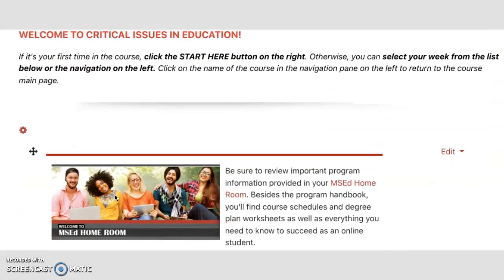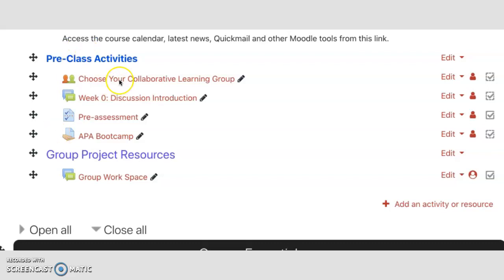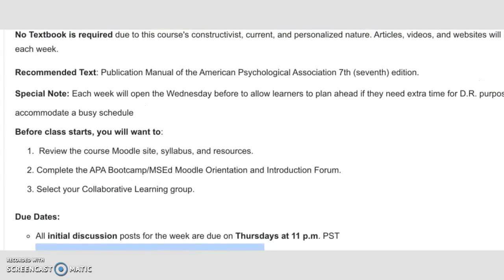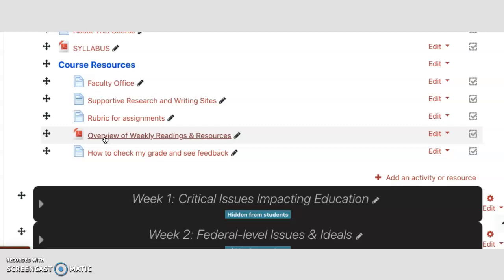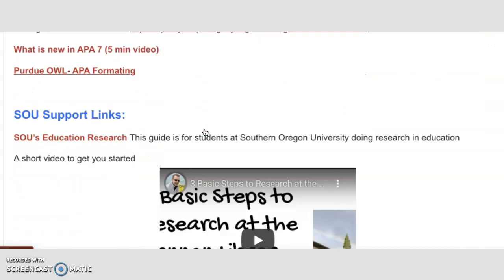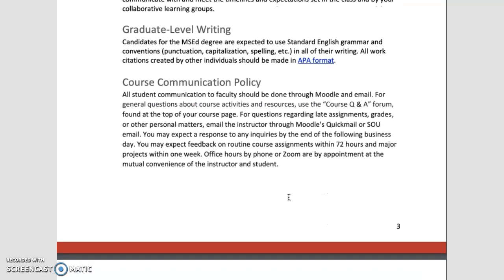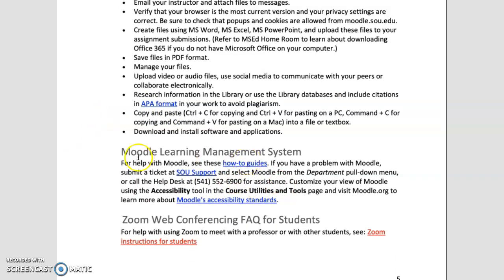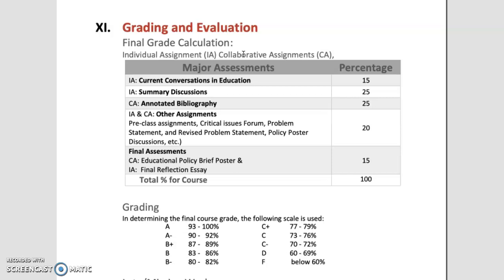ED 515 Moodle overview